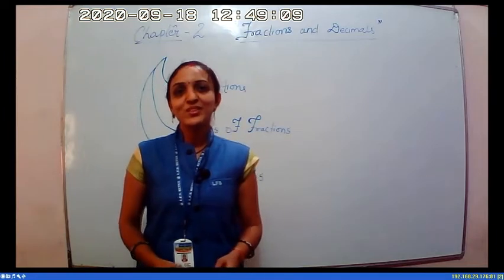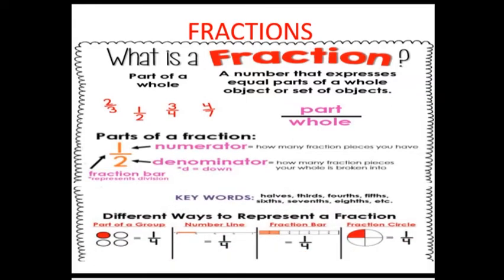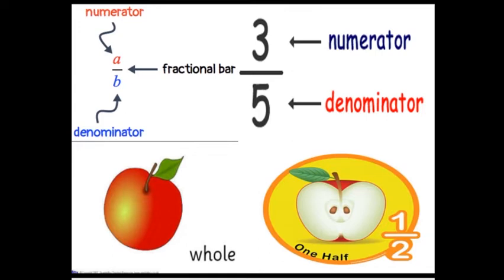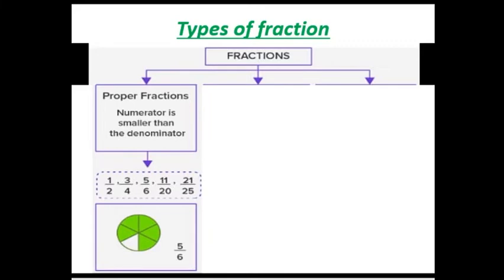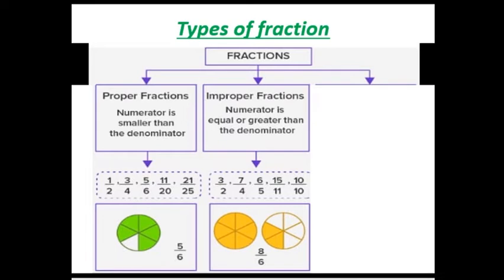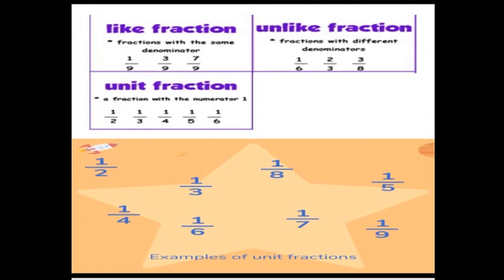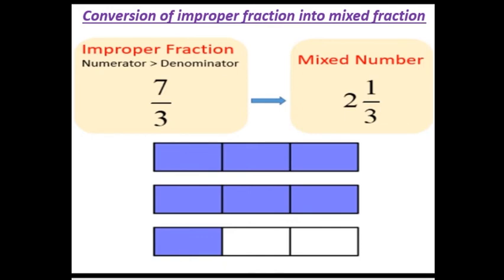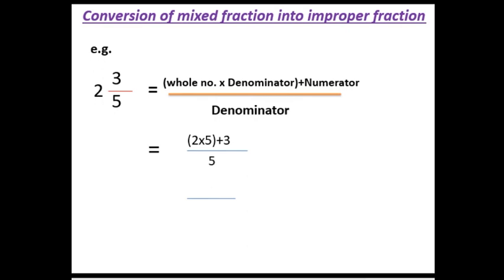STD 7 - MATHS - CH 2 - FRACTIONS AND DECIMALS - PART 01